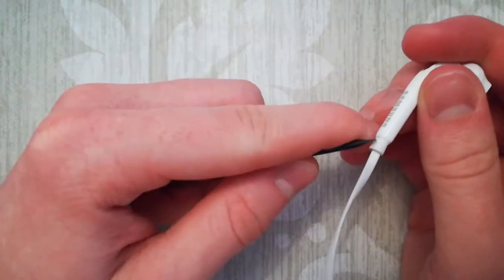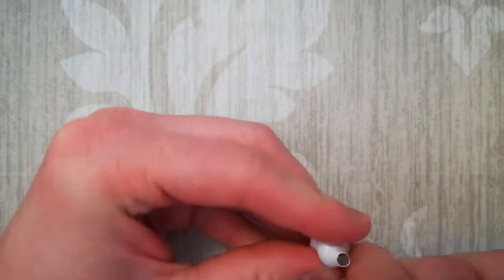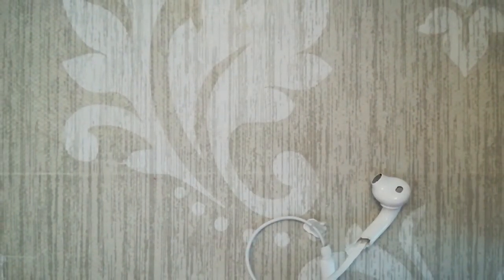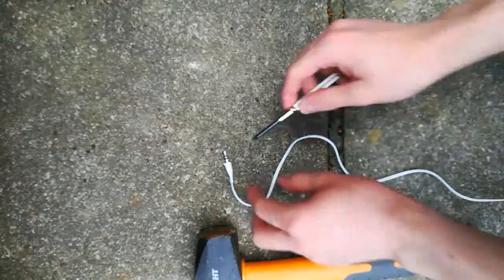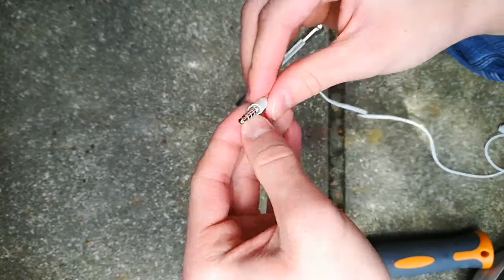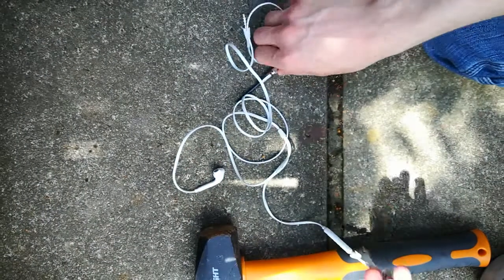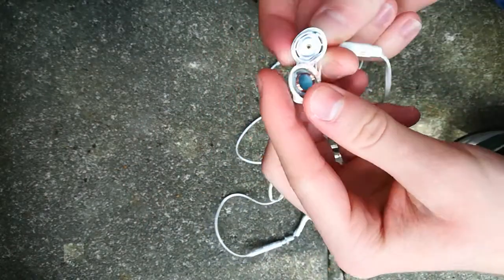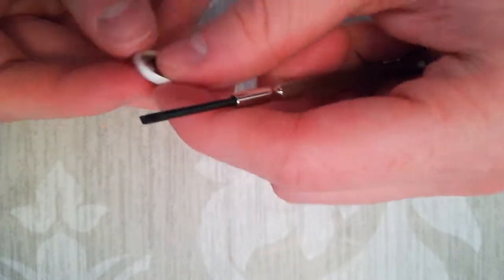Taking apart some earphones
With too much time on my hands, I decided to take apart an old pair of earphones to show what they look like and how they work. Enjoy.